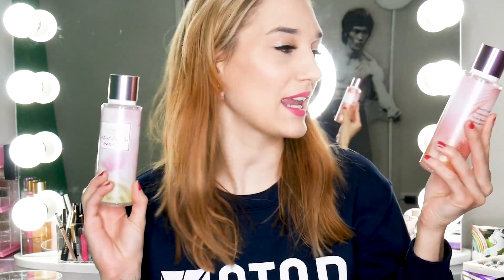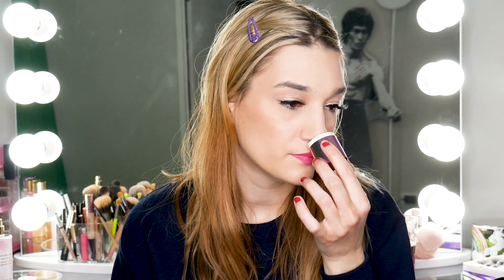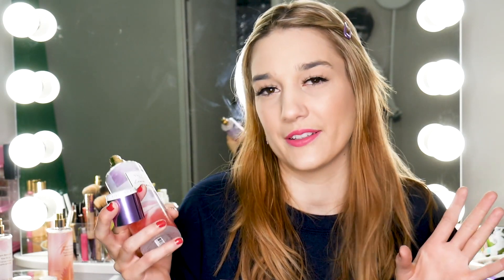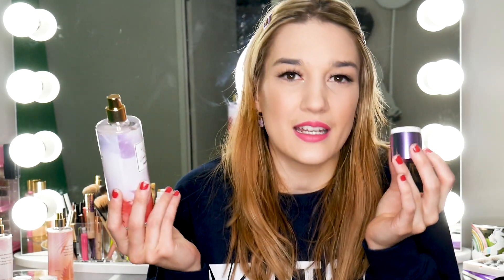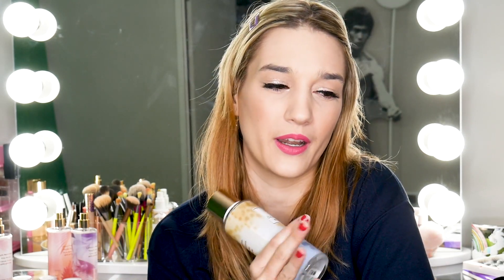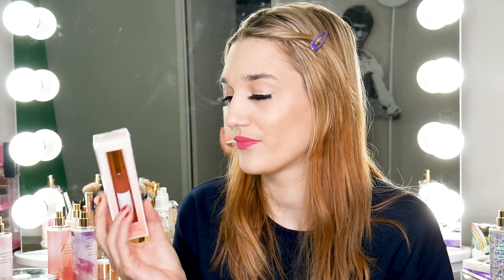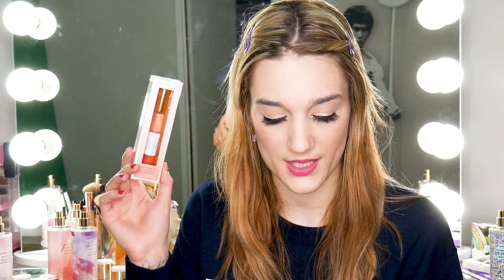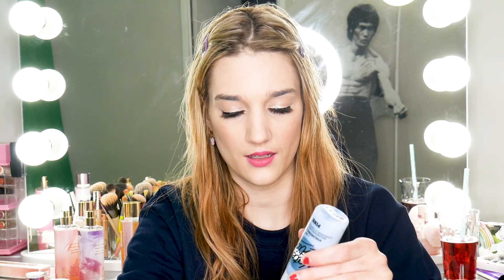Victoria's Secret HAUL! || More Radiant line!!!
New Instagram account @karina_pirate